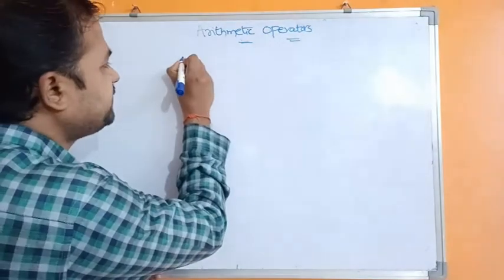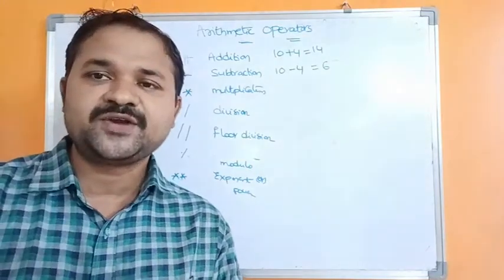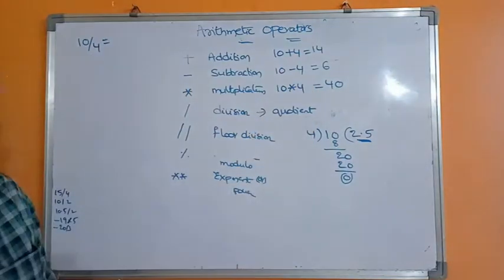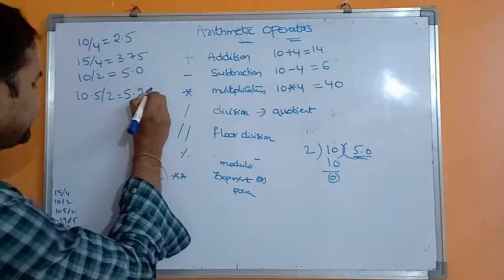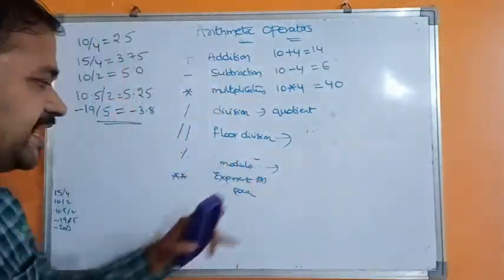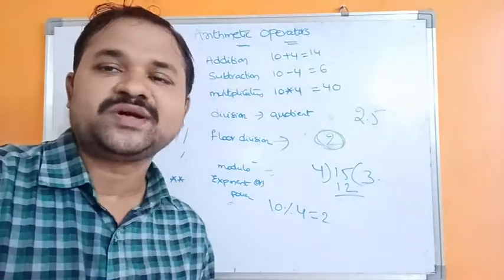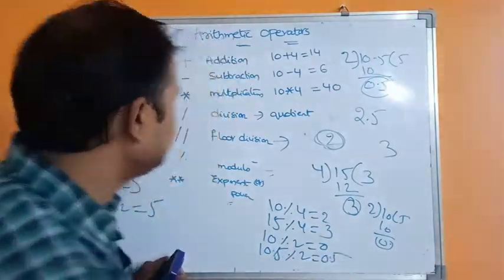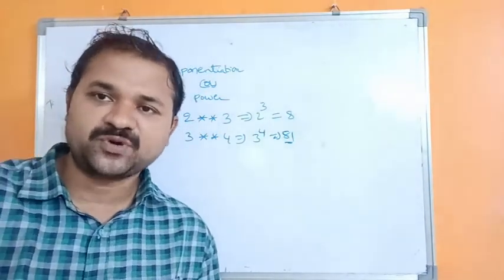Arithmetic Operators In Python Programming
OPERATORS
1. ARITHMETIC OPERATORS
2. RELATIONAL (COMPARISION) OPERATORS
3. UNARY OPERATORS
4. ASSIGNMENT OPERATORS
5. BITWISE OPERATORS
6. LOGICAL OPERATORS
7. MEMBERSHIP OPERATORS
8. IDENTITY OPERATORS